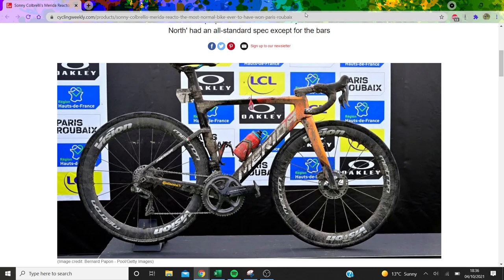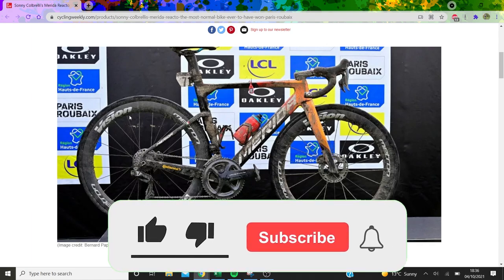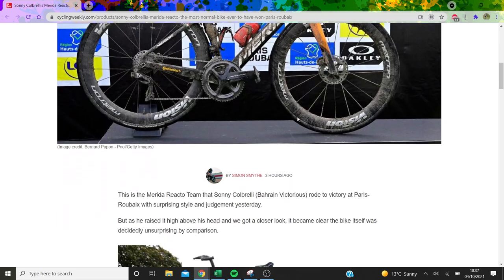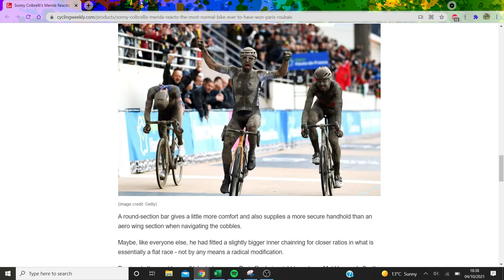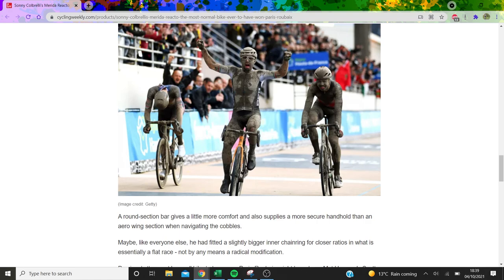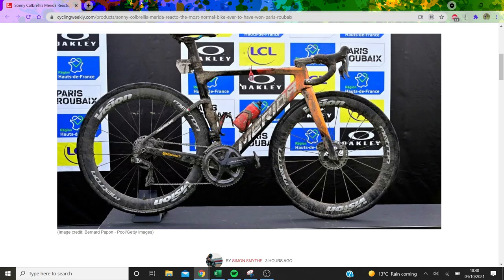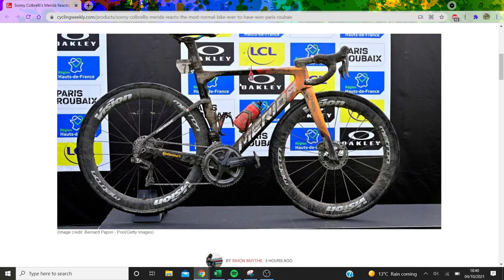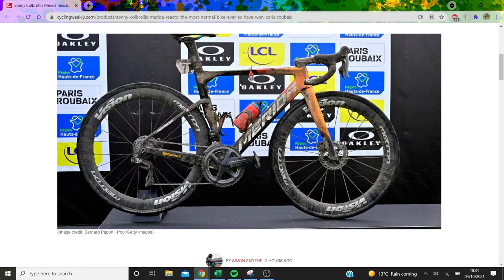Colbrelli's AERO BIKE THAT WON ROUBAIX!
I go through a remarkably standard bike that has won Paris Roubaix in 2021